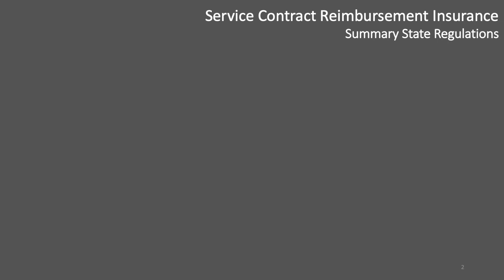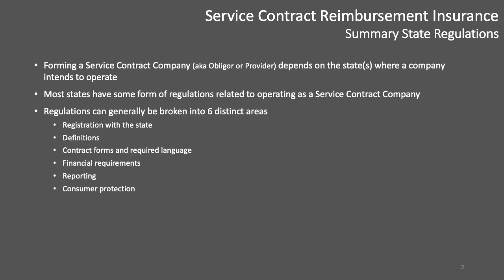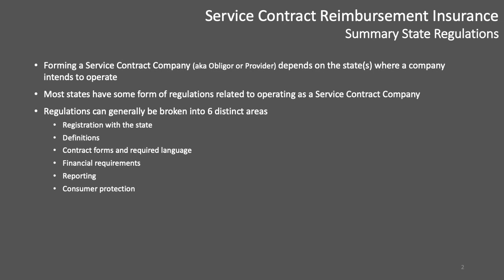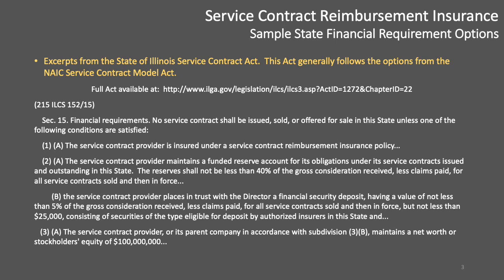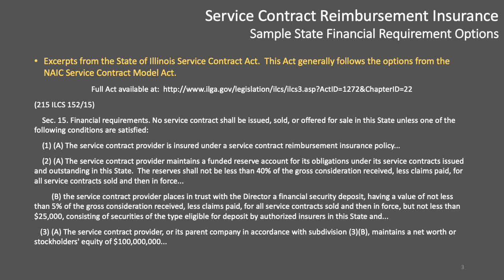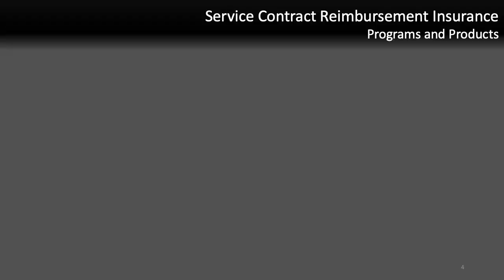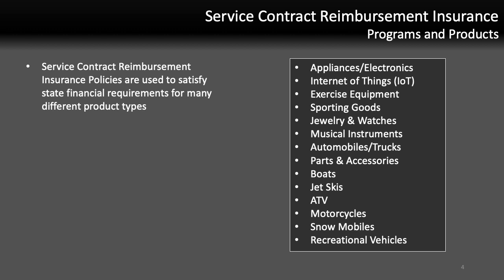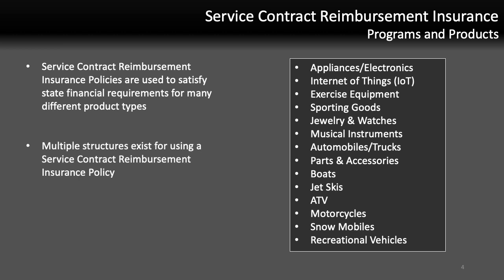Service Contract Reimbursement Insurance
Brief review of using a Service Contract Reimbursement Insurance Policy for a Service Contract Company (aka Service Contract Provider or Service Contract Obligor).